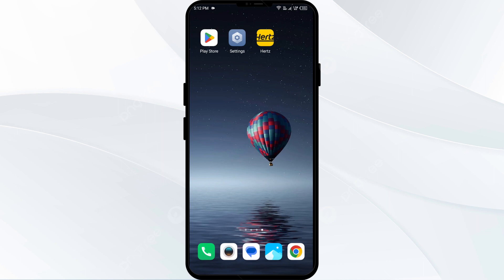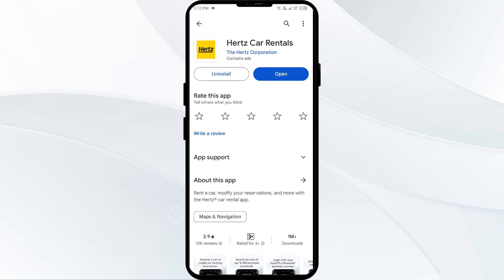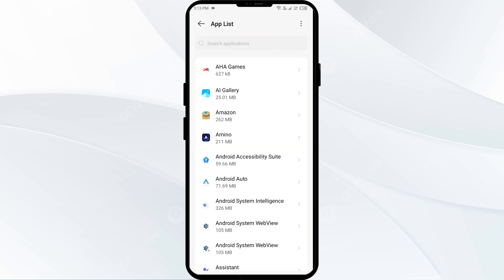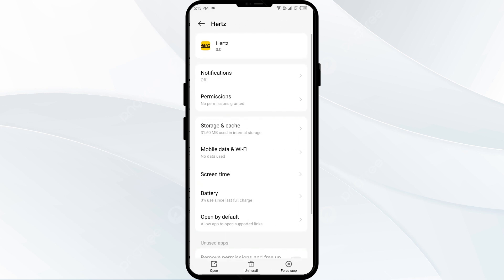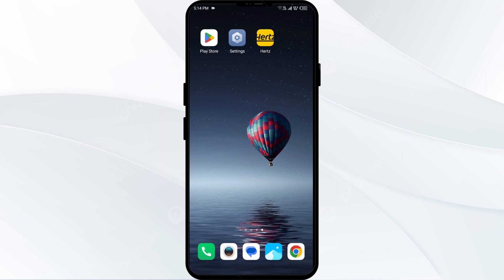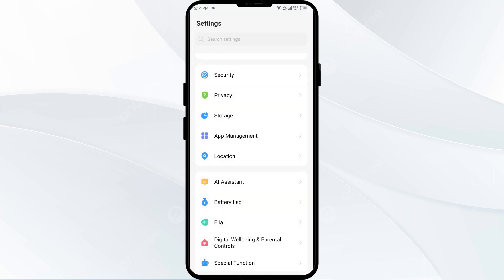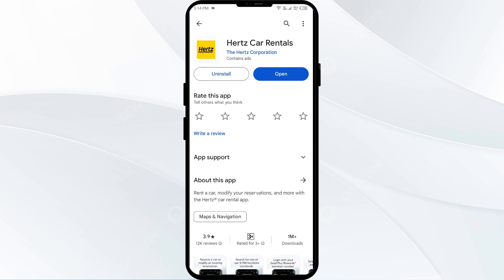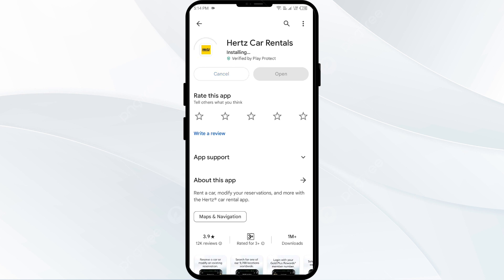How To Fix Hertz App Not Working, Keep Crashing, Stuck on Loading Screen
In this video, we will guide you on how to troubleshoot and fix common issues with the Hertz app, such as it not working, crashing frequently, or getting stuck on the loading screen. Follow our step-by-step instructions to resolve these issues and get back to using the app smoothly.

00:14   Solution1: Update Hertz App To Latest Version
00:39   Solution2: Force Close & Restart Hertz App
01:05   Solution3: Disable And Enable Your Internet Connection
01:37   Solution4: Clear Hertz App Cache
02:02   Solution5: Uninstall & Reinstall The Hertz App
02:23   Solution6:  Wait For Sometime & Try Again